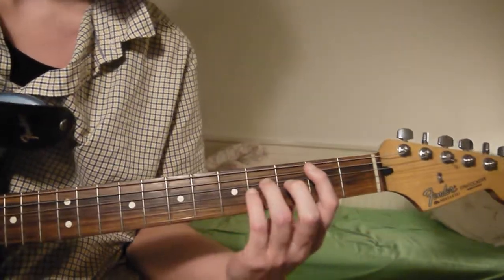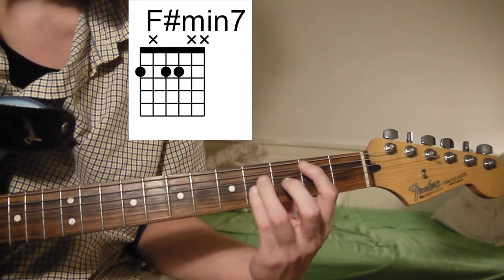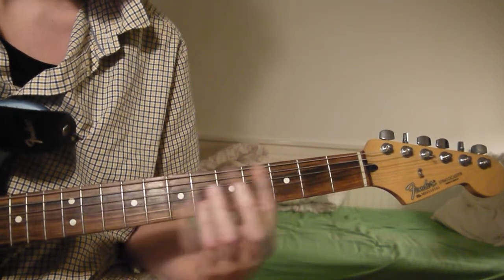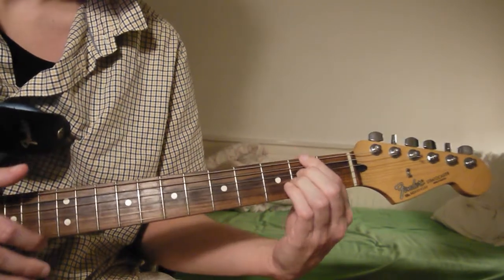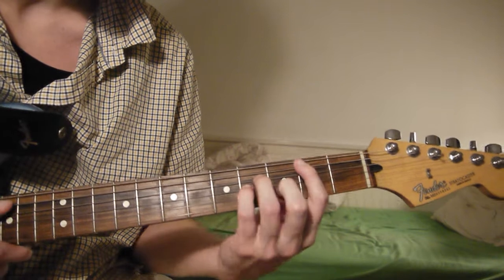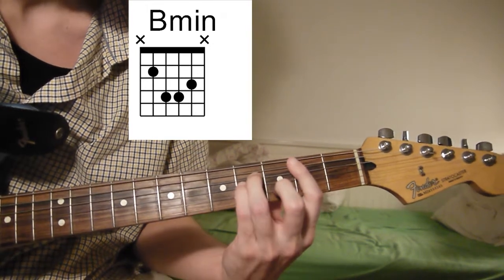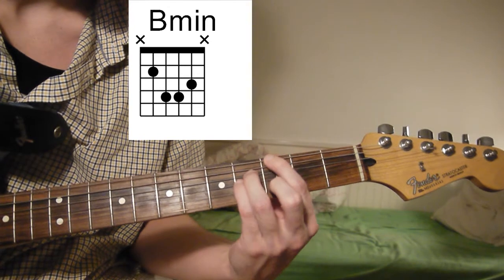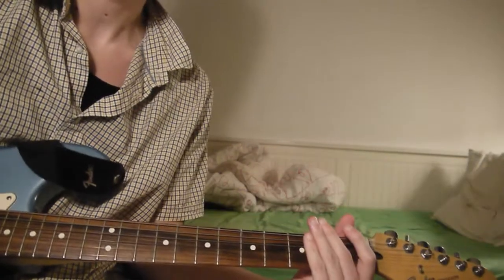Guitar Lesson: Bakar - Been A Minute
Chords:
Bmin - Gmaj7 - F#min7